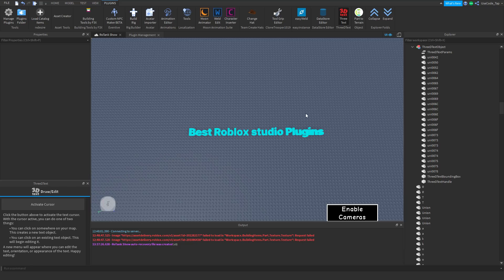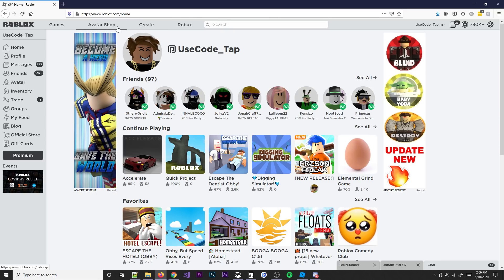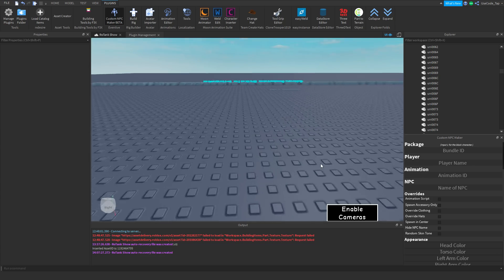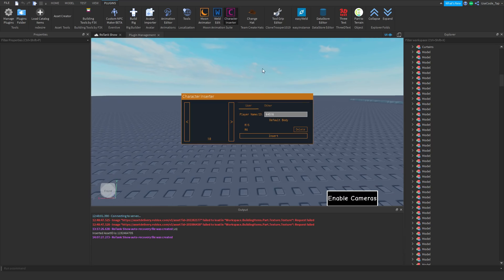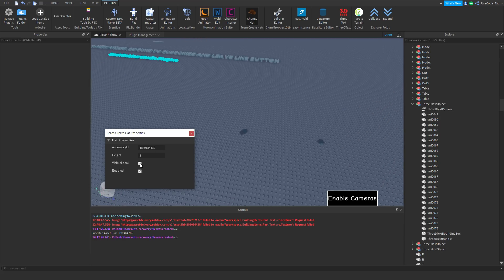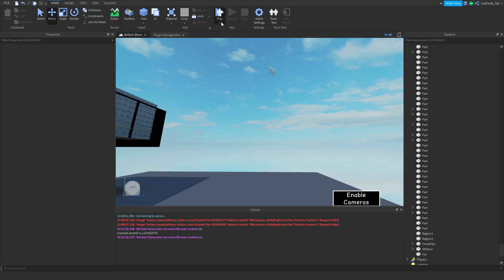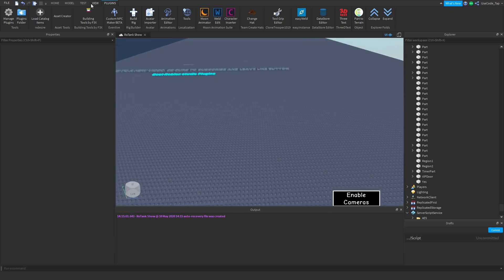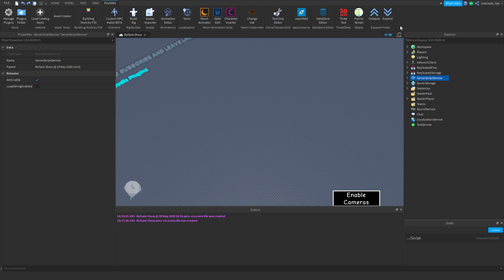Roblox Studio Plugins that EVERYONE Needs!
Hey guys! Welcome back to a brand new roblox studio development video. In today's video I am going be teaching you guys of the best roblox studio plugins. These are my favorite plugins and I believe they're very useful.